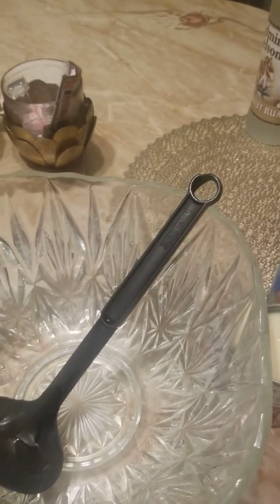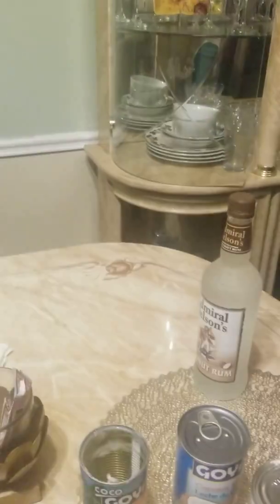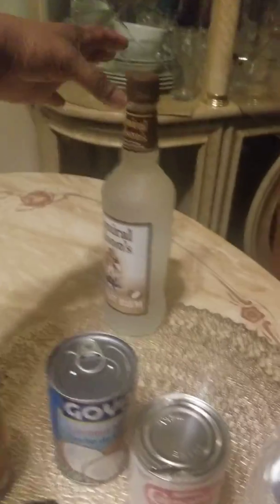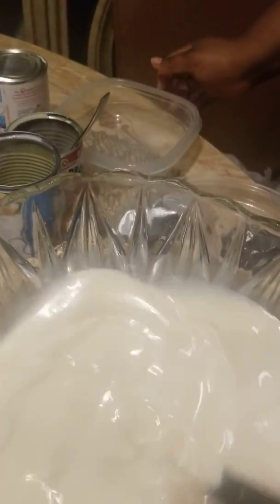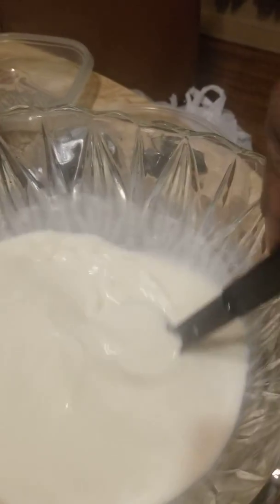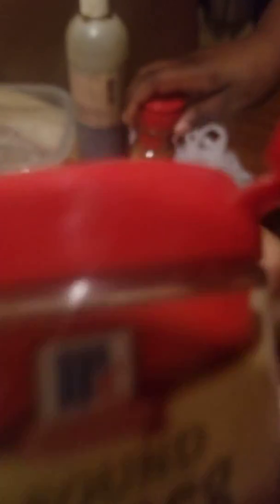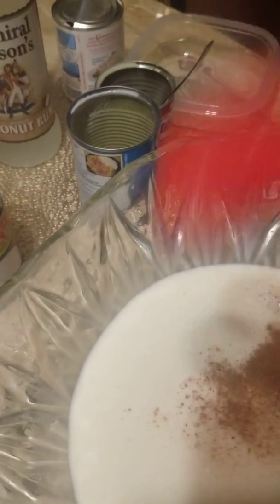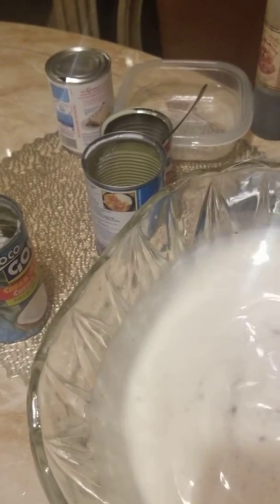How to make "COQUITO"